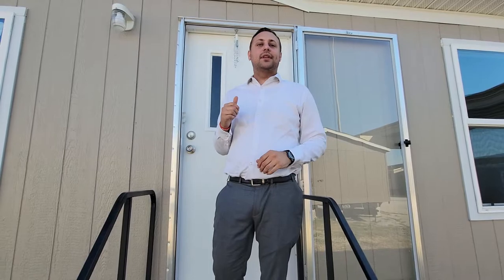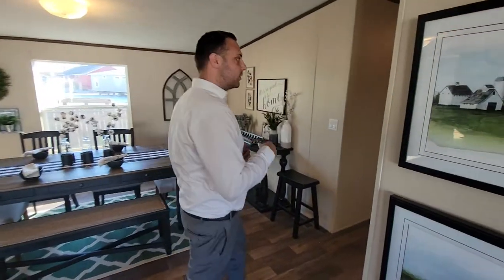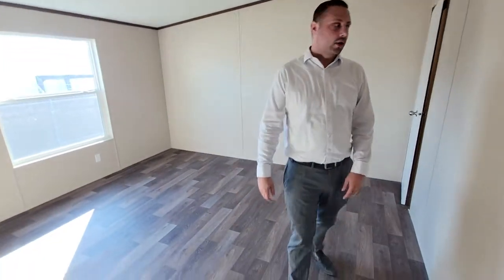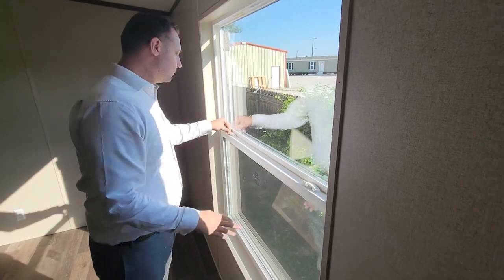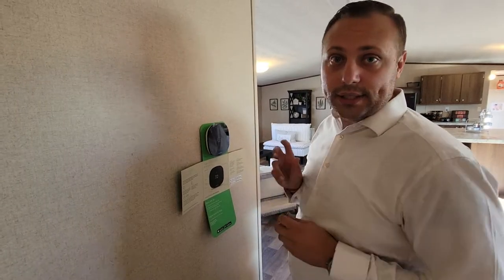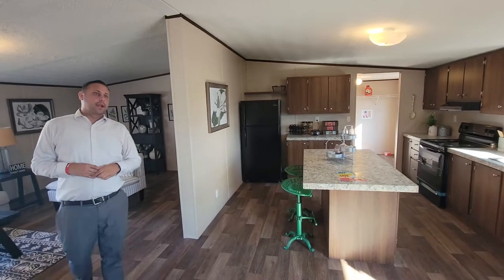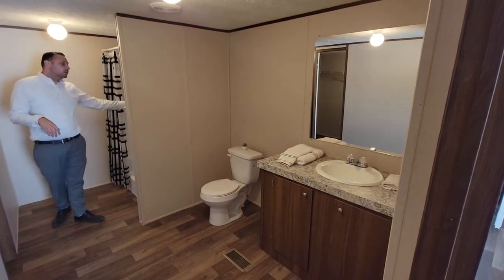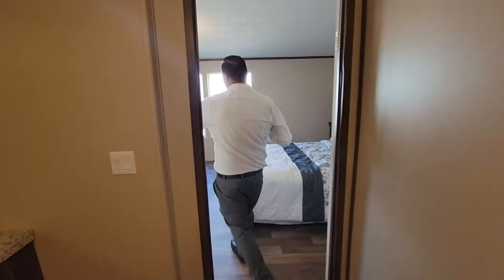HUGE 5 BEDROOM DOUBLE WIDE MOBILE HOME TOUR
5 bedroom 3 bath doublewide mobile manufactured trailer home. over 2000 sqft. open floor plan. come see this home today 8305 w. Us-90 san antonio Texas 78227

located on highway 90 west and tomar drive.

Rbi37259